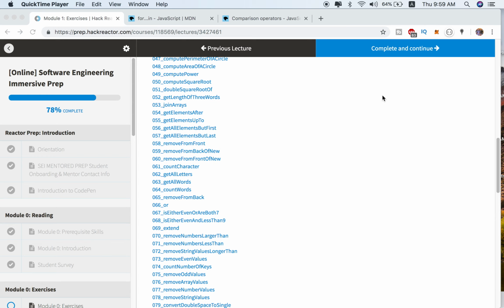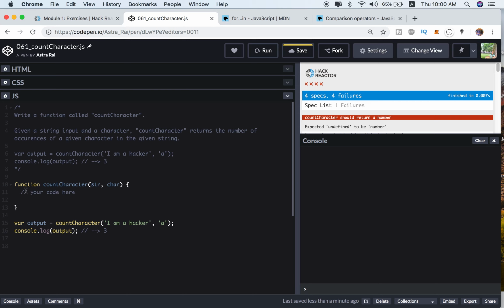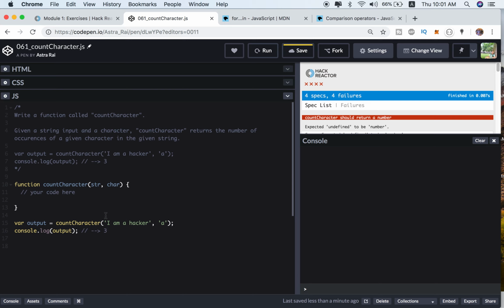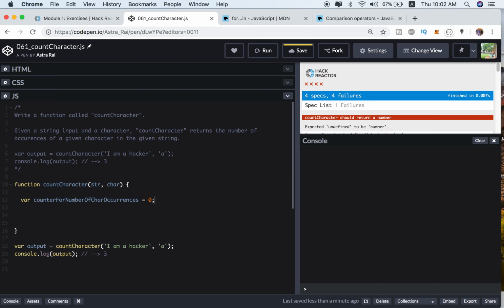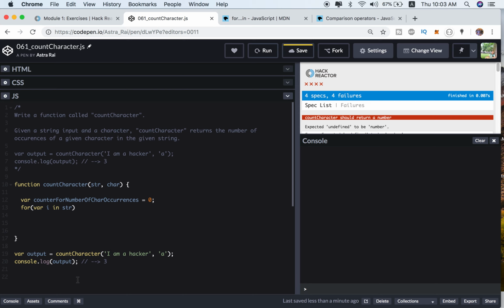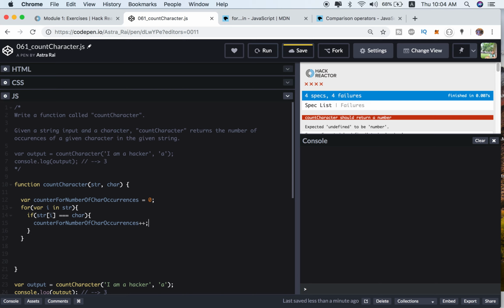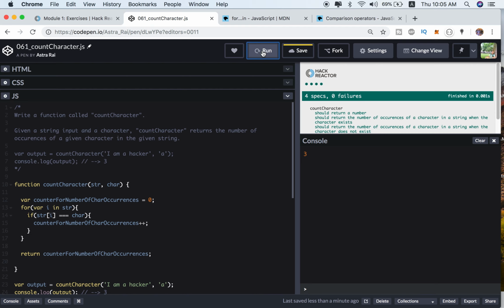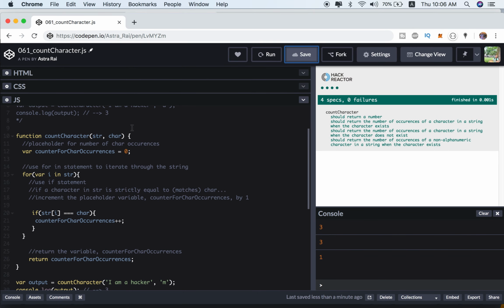JavaScript Exercises | Hack Reactor's Bootcamp Prep | Module 1 | 061_countCharacter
Hack Reactor Bootcamp Prep
Module 1 JavaScript Exercises

In this video, I solve exercise 061_countCharacter.js.

Instructions:

Write a function called "countCharacter”

Given a string input and a character, "countCharacter" returns the number of occurrences of a given character in the given string.

The function “countCharacter” has two parameters, “str” and “char”; str represents the the string passed through the function and a represents the char represents the character passed through the function. A for...in statement is used to iterate through str. An if statement is used to test if, with each iteration through string character, if that character matches char, and if so, the number of times this occurs. The variable, counterForCharOccurrences acts as a placeholder for the number of times char matcher a character in str. The function returns the placeholder (counterForCharOccurrences).

To complete this exercise, one needs to use/having an understanding of:

-Functions
-Function arguments and parameters
-Return statement
-strings
-for in statement
-if statement